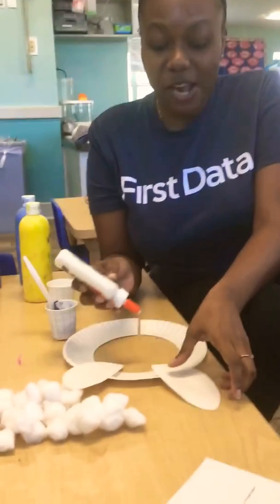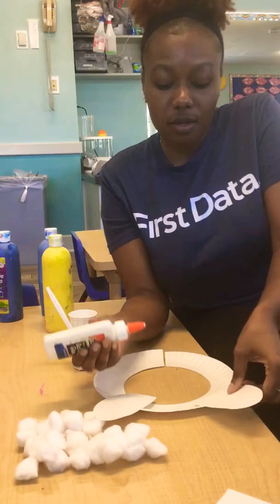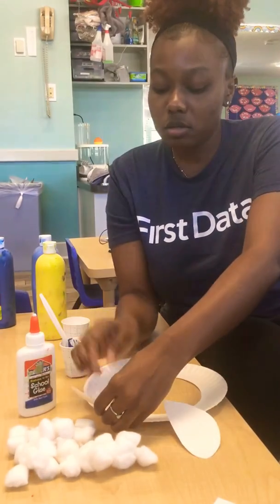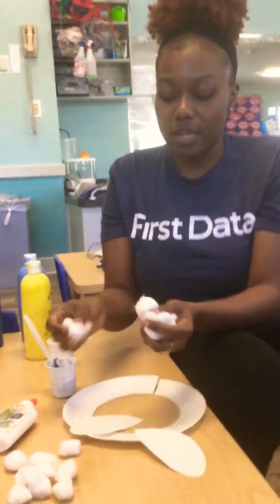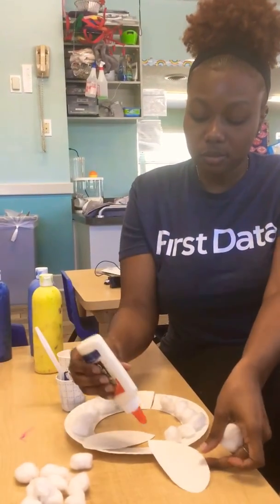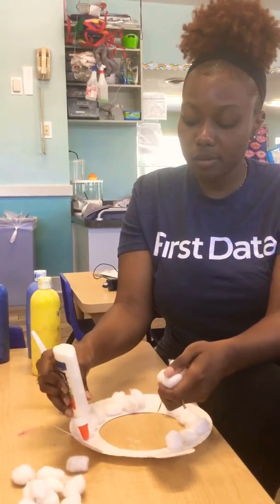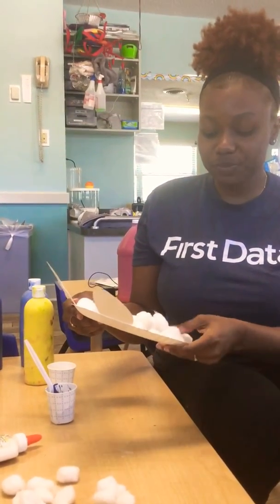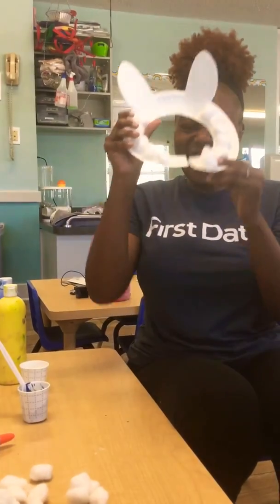Create Together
Making a bunny mask 🐰